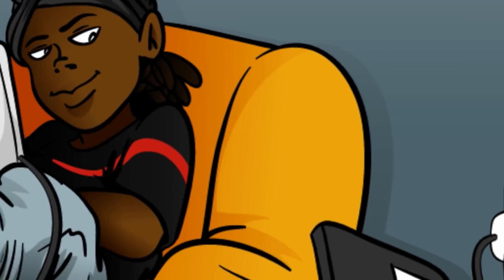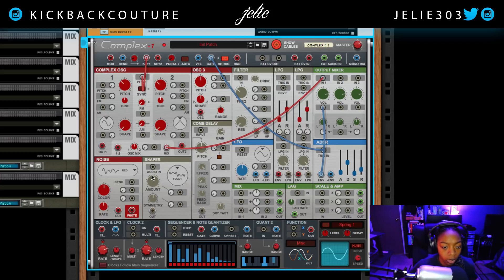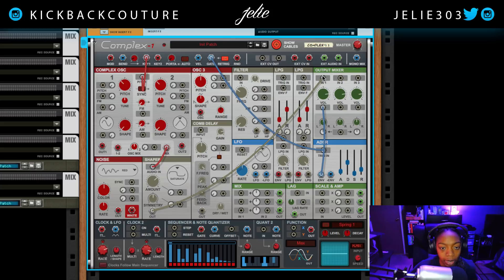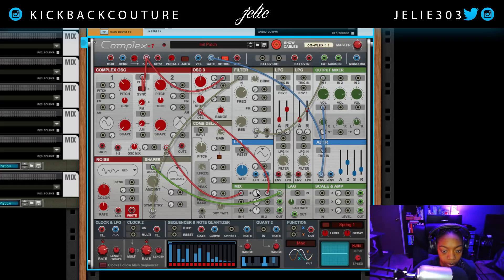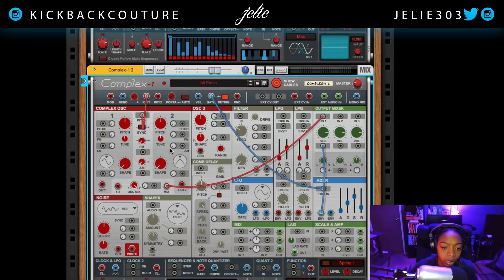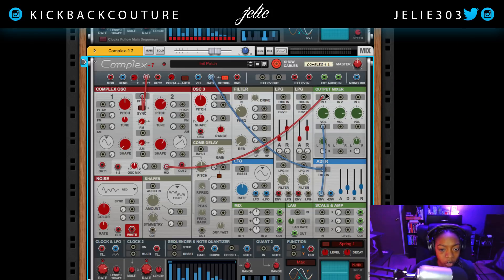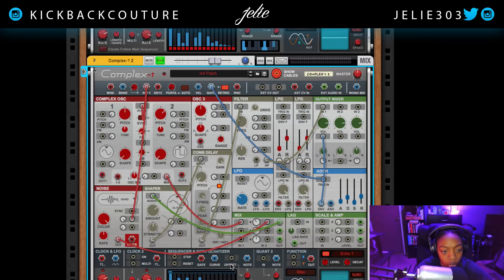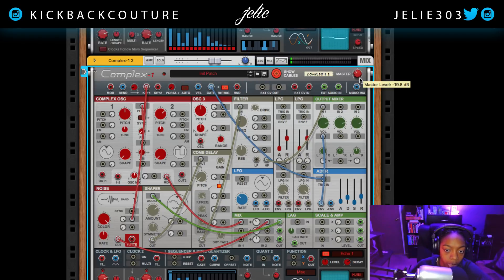Sound Design with Complex | Reason 10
Complex-1 Modular Synth

Thread Beast
Extra $50 Worth of Items